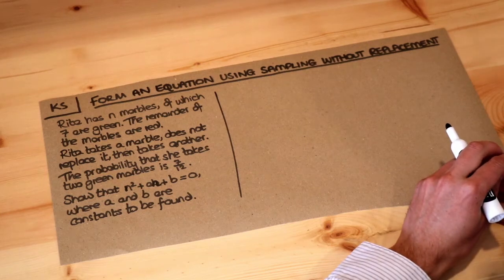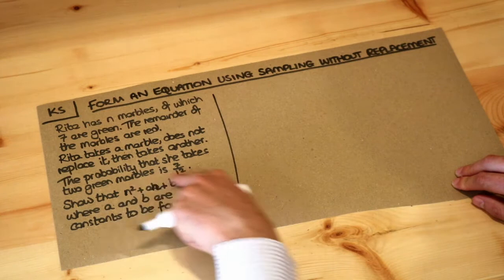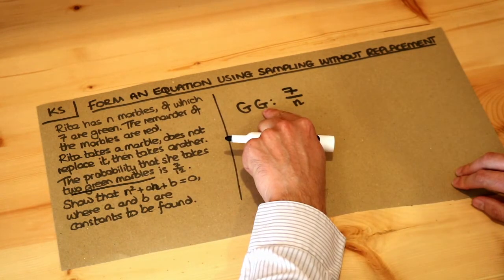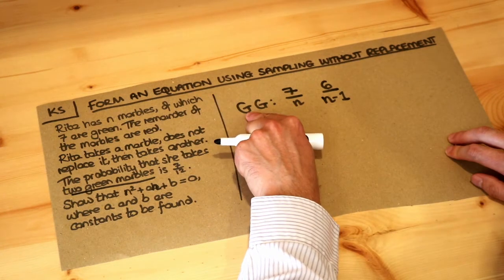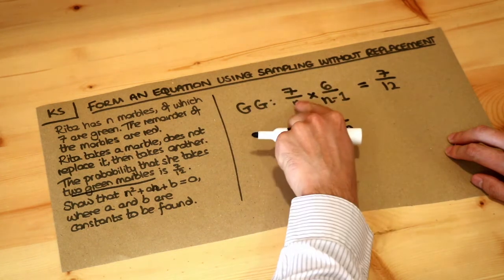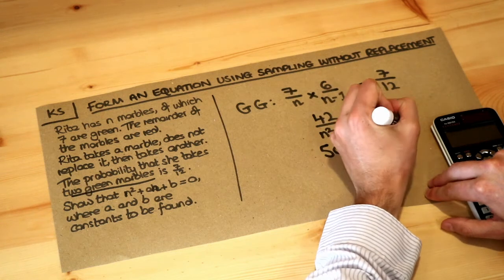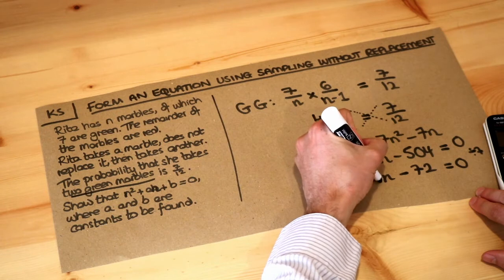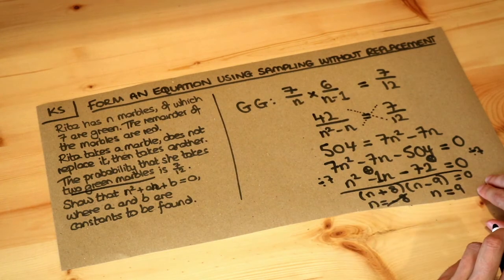Key Skill - Form an equation using sampling without replacement.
"Form an equation using sampling without replacement."